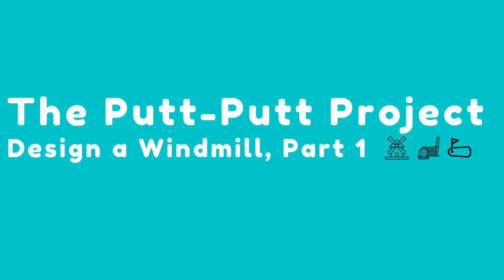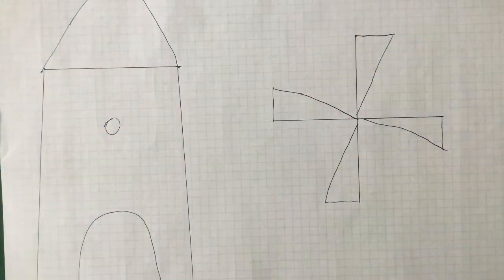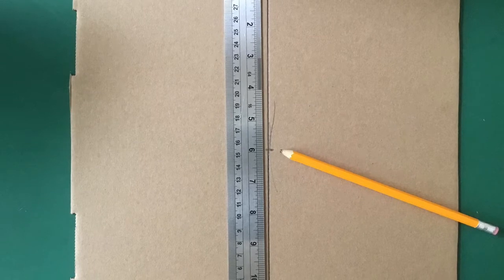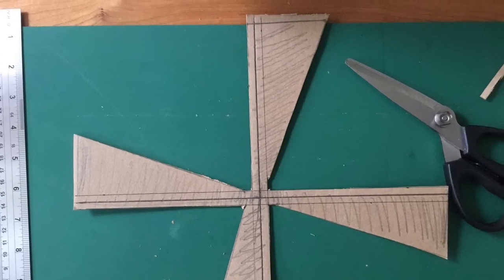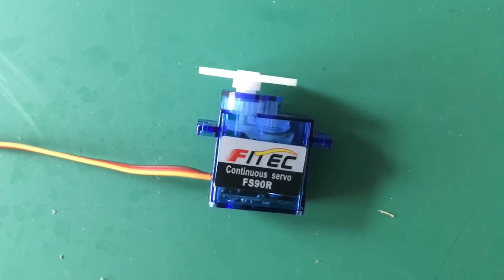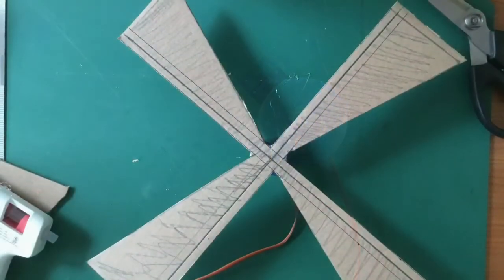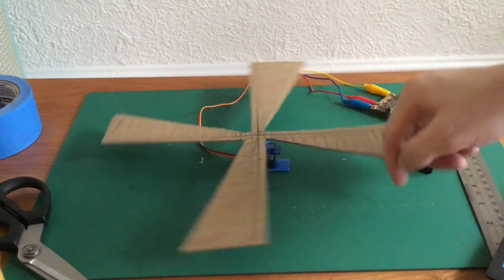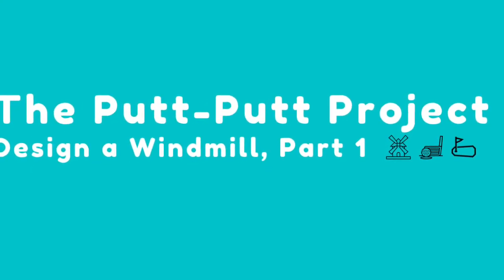The Putt-Putt Project: Design a Windmill, Part 1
Get started on designing and building a windmill obstacle for your project. This will cover how to make your windmill blades and connect them to your continuous rotation servo.